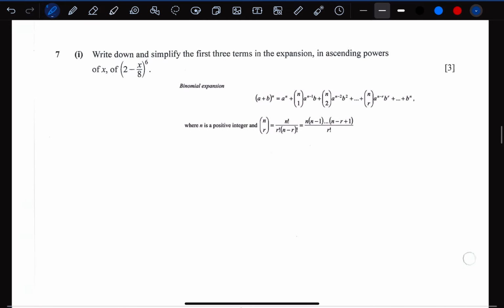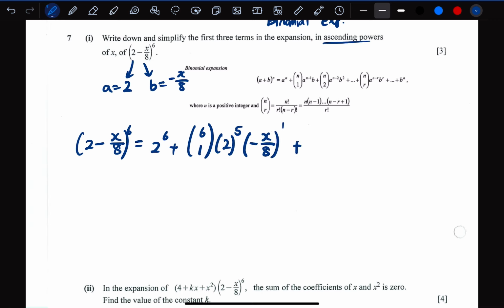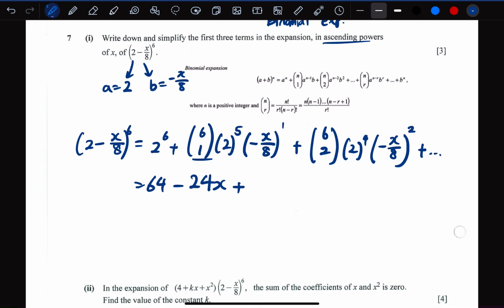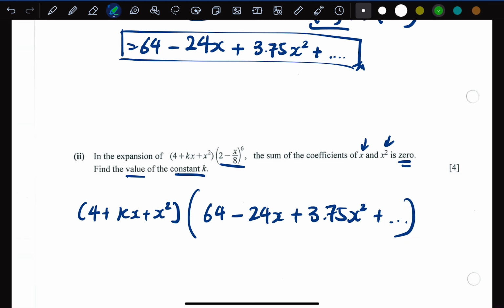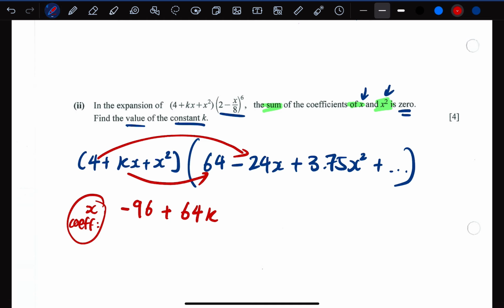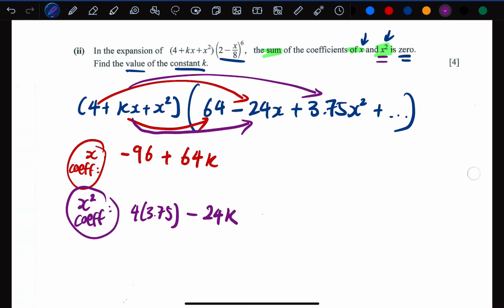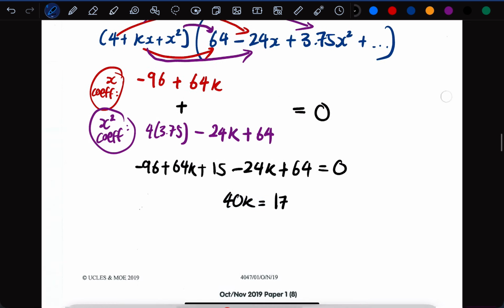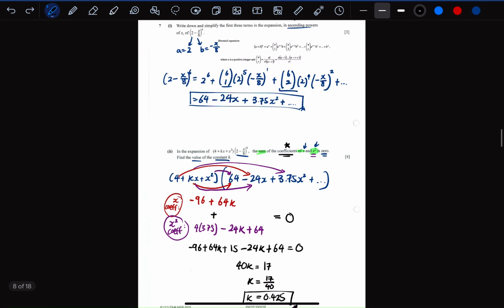Q7 Paper 1 2019 O Level A Math